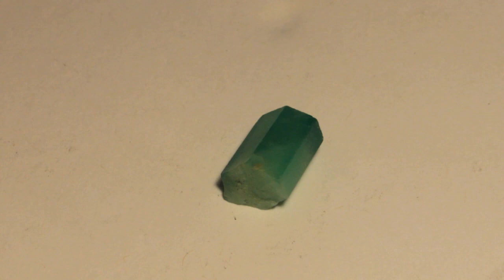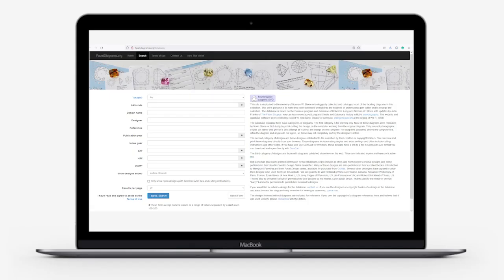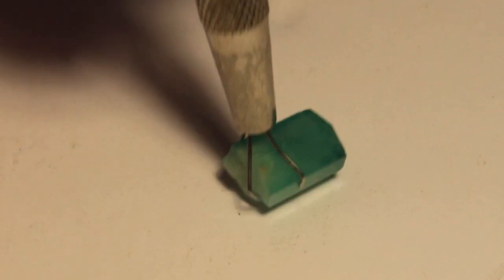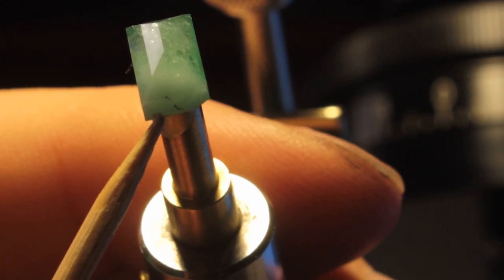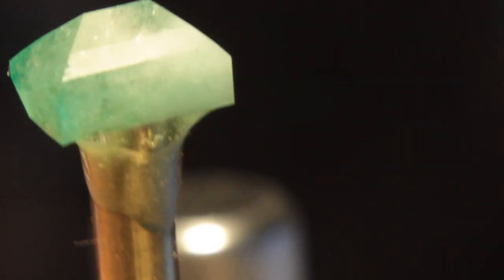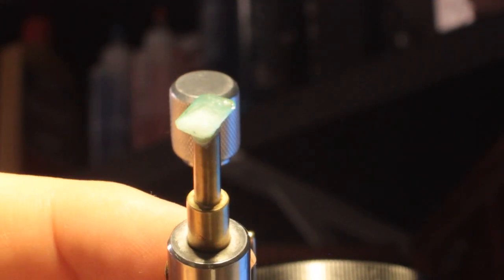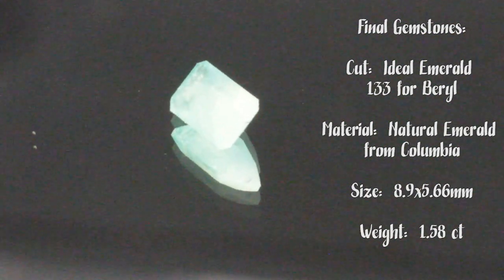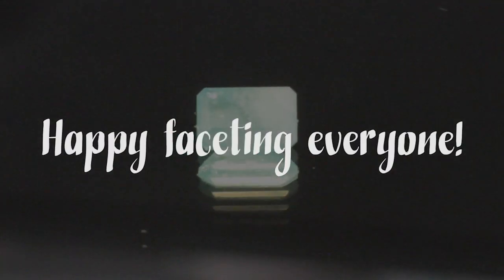Gem Cutting Tutorial: Natural Emerald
Recently, Mike participated in the United States Faceter’s Guild’s Franklin Frolic in the Great Smokey Mountains of North Carolina. While there, he won this natural emerald as a door prize. Watch as award-winning gem cutter, Michael Sackos, cuts this prize into the  “Ideal Emerald 133” design by Steven Weintraub Jr.